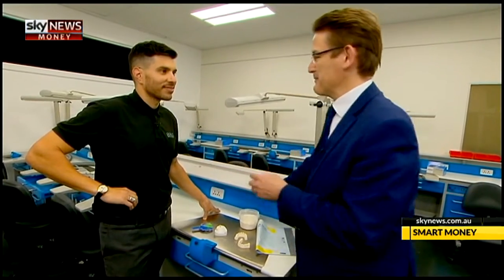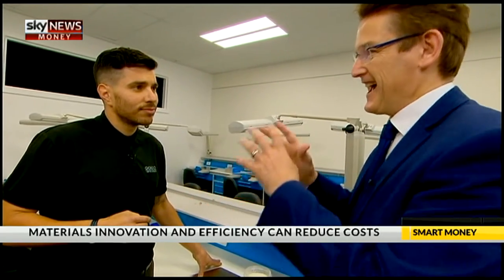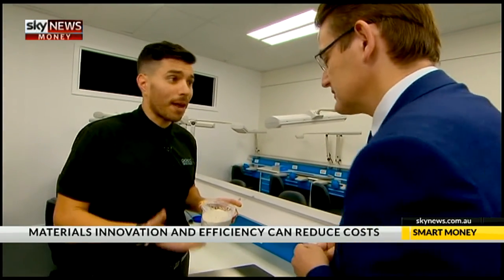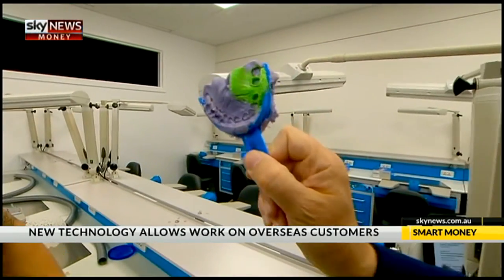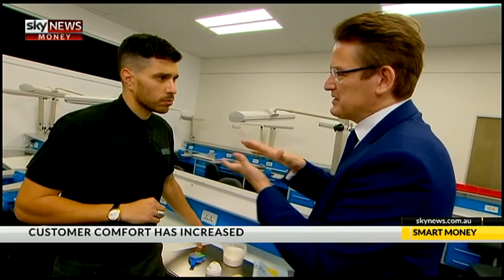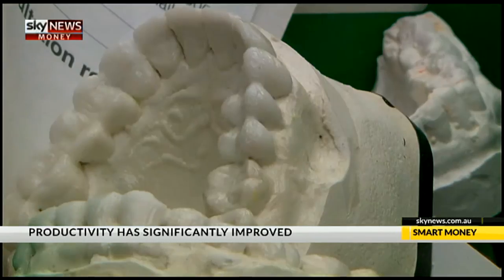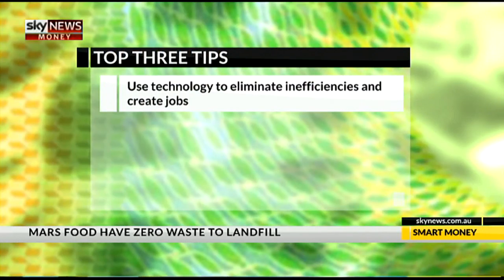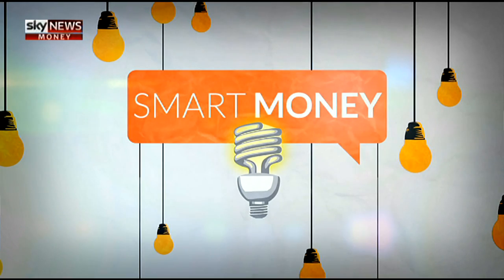Smart Money with Jon Dee - MARS/Giorgio Dental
Materials efficiency and energy efficiency can not only save businesses money, but it can offer other ways of generating value for a business. Jon Dee interviews two companies Mars and Giorgio Dental to discuss how they have used materials efficiency as a platform for innovation.

The Smart Money with Jon Dee video series is a collaboration between Sustainability Victoria and Office of Environment and Heritage, showcasing the positive actions that key businesses of all sizes are taking, to become more resource and energy efficient.

These businesses discuss how they have taken action, outline the multiple commercial and community benefits that were uncovered, and share their feedback on how they were able to make it happen.

The benefits are broad ranging and include cost savings, new products / income streams, enhanced corporate performance and staff engagement, and new technology innovations.